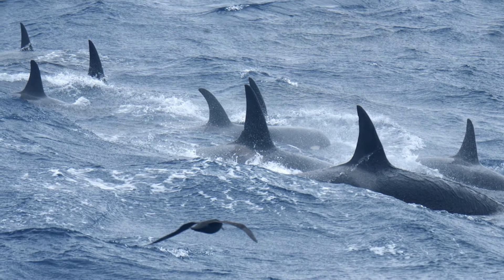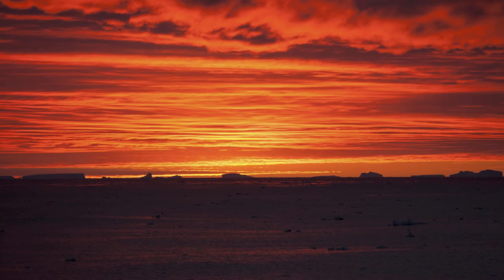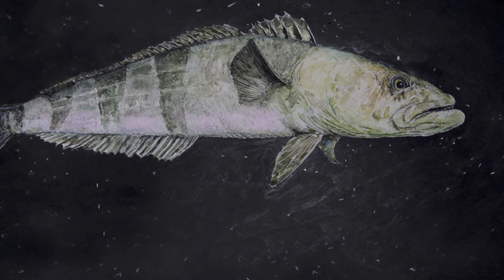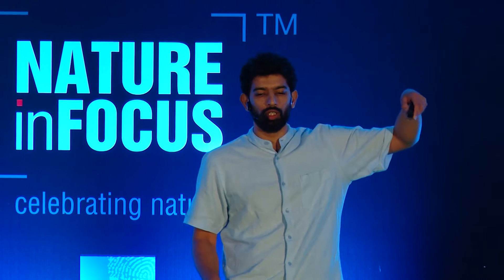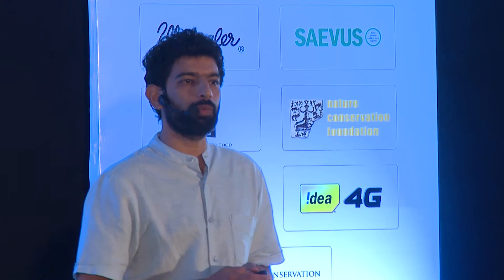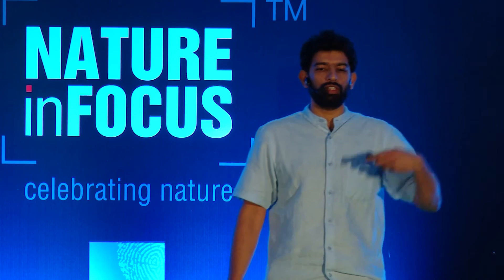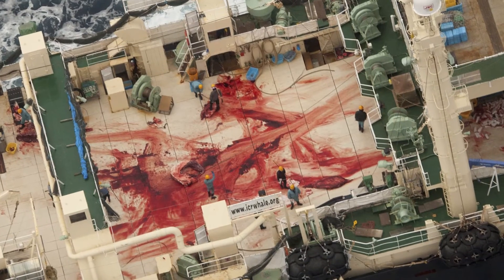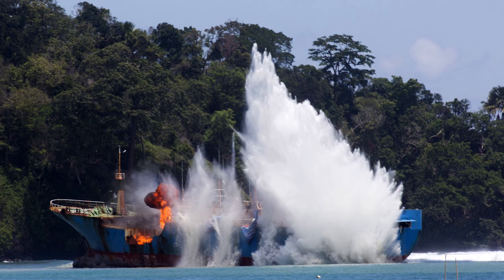"Secrets From the Deep Blue" by Siddharth Chakravarty, Marine Conservationist at NatureinFocus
Marine conservationist Siddharth Chakravarty shares his "Secrets From the Deep Blue" at Nature inFocus 2016.

He reveals how the global fishing industry flourishes and the negative impact it has on the marine population.

"For the situation to change, we need to get up and understand the situation to address it" - advises Siddharth